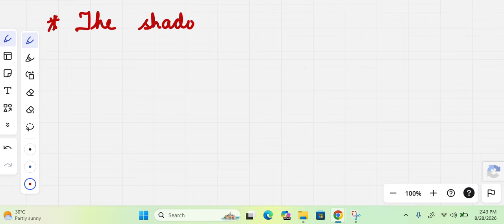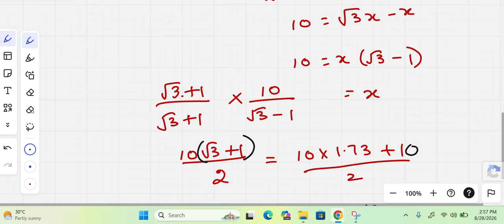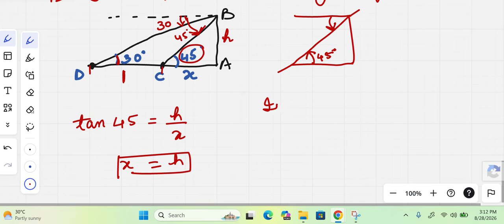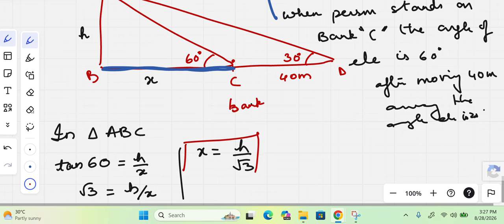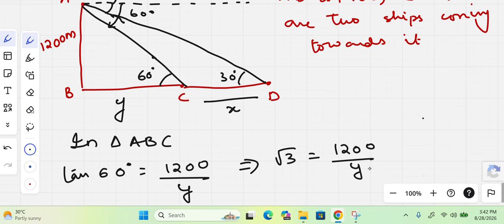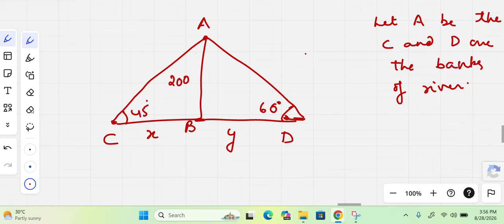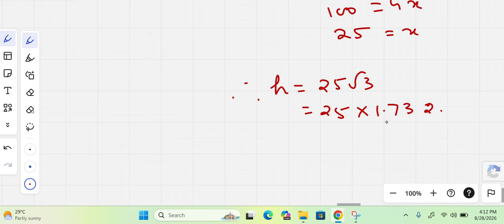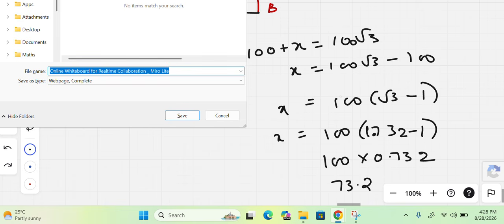CBSE|CLASS X| APPLICATIONS OF TRIGO - CLASS 2